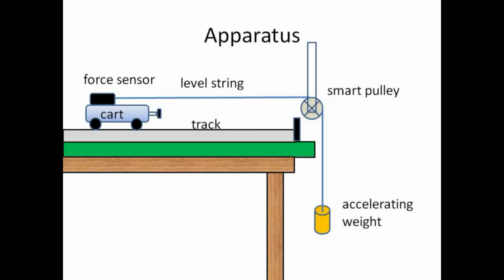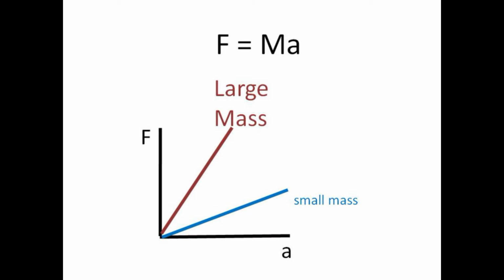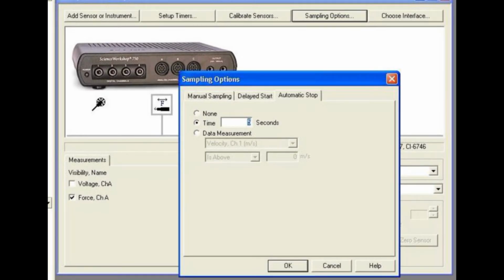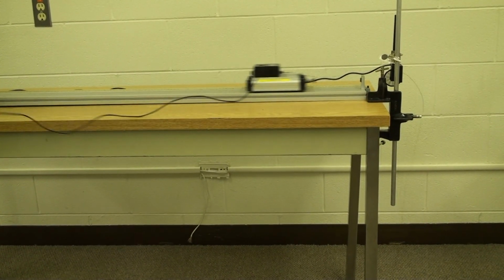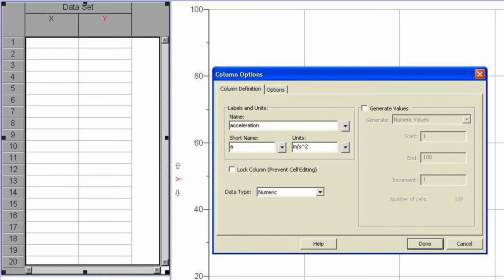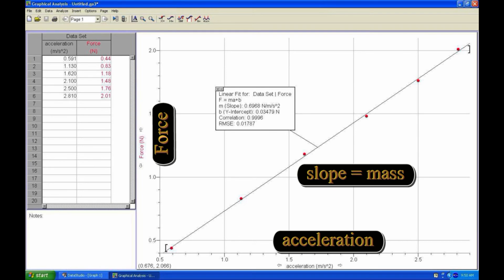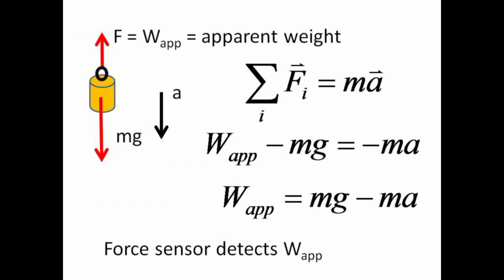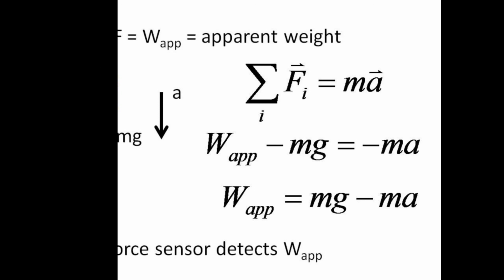Lab 4 F=ma